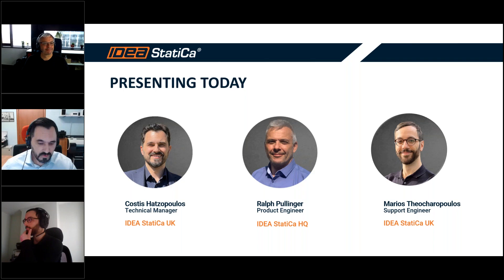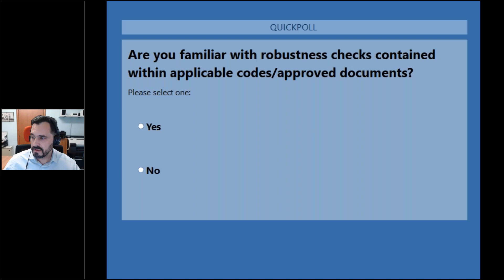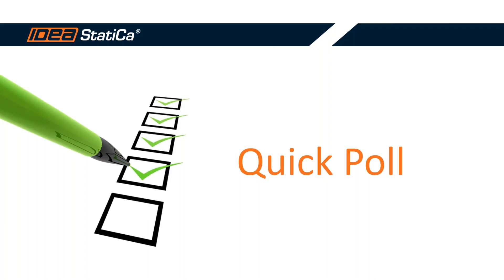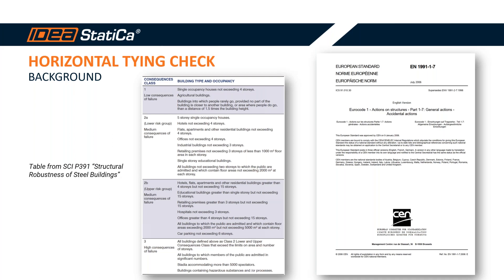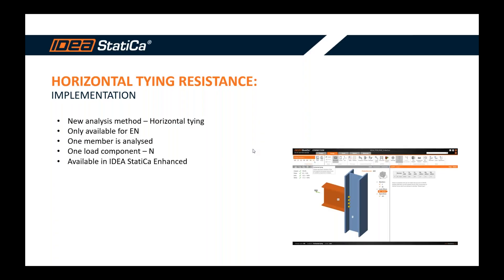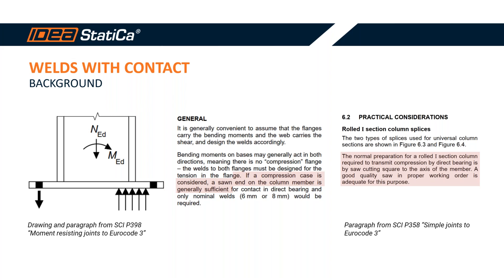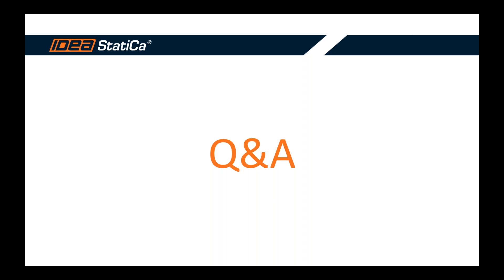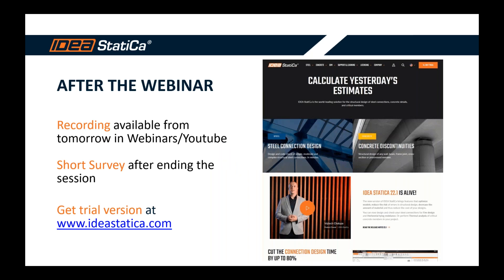Connection Wednesdays – Horizontal tying & welding improvements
Adequate tying resistance is a design code requirement for multi-story steel structures. This check ensures that no accidental or disproportionate collapse will occur. In the context of the Eurocodes, this is part of the robustness requirements as defined in part “EN 1991-1-7 -Actions on structures. General actions. Accidental actions”; learn more in the blog by Ralph Pullinger.
In this webinar, we will demonstrate the use of horizontal tying resistance analysis during connection design and cover some of the theoretical aspects that make this analysis tick.
Why should you bother about welds coexisting with contact elements on the same edge? Initially, this may not appear to be something big. However, there are cases like highly compressed columns where load passes – at least partially – through the bearing. For these cases, weld with contacts functionality can save the day, as the available guidance allows the use of nominal weld sizes without further checking.

Webinar content:
The importance of mitigating the potential failure of a structure from an unspecified cause
How to provide sufficient robustness using the horizontal tying check for connections
How to use welds with contacts to pass compression forces through bearing
The practical limitations of welds with contacts

and follow the step-by-step tutorial "Structural design and code-check of a steel frame (EN)" for a steel frame: